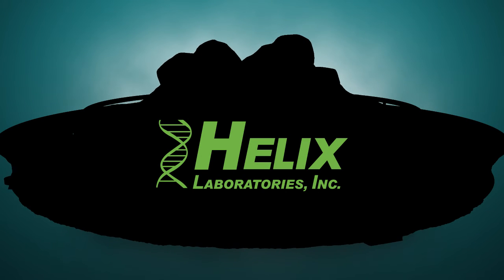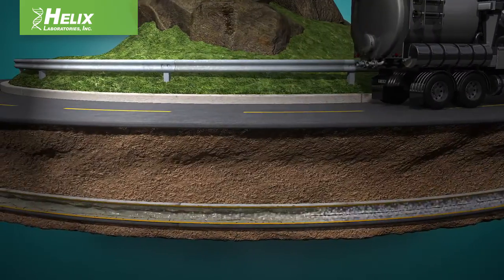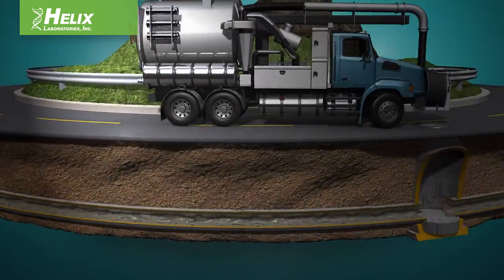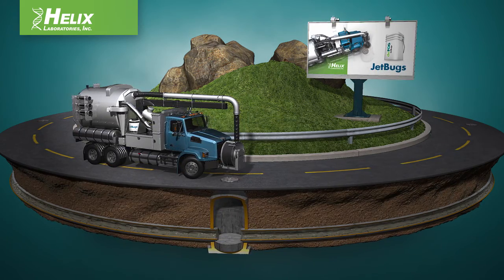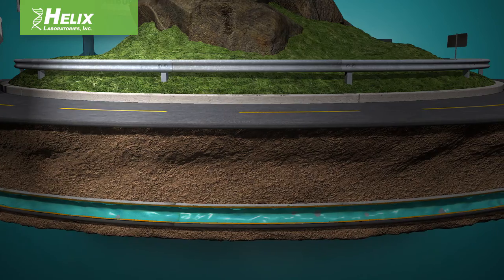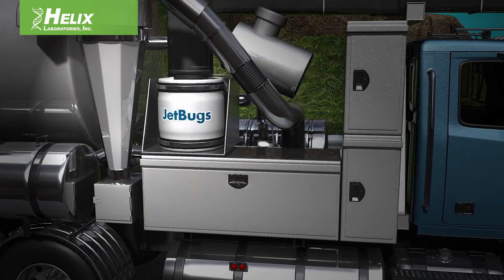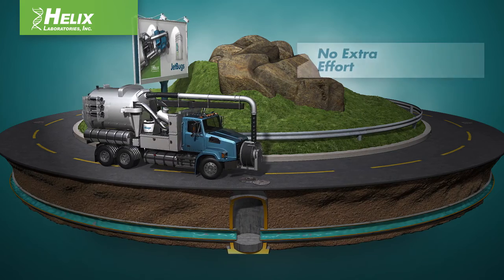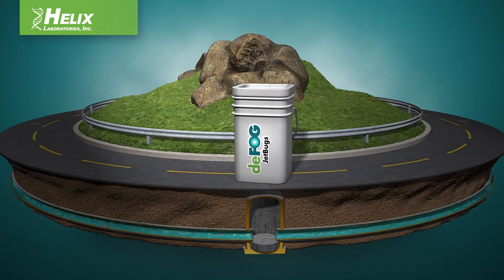Helix - JetBugs Microbial Degreaser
JetBugs combines chemical & microbial degreasers to supercharge sewer jetting, helping prevent SSOs and backups.